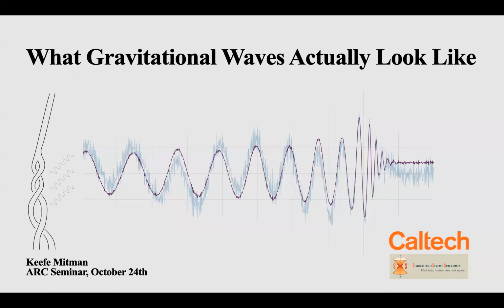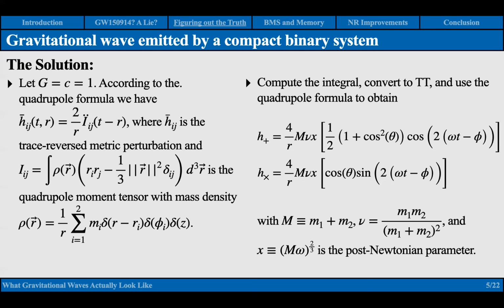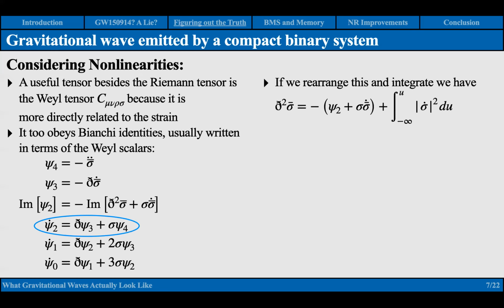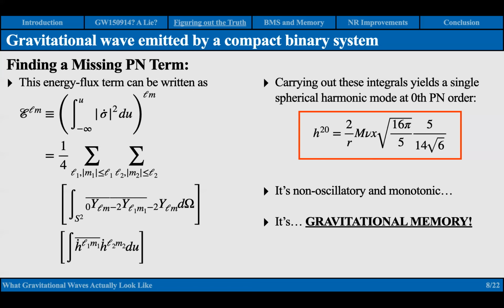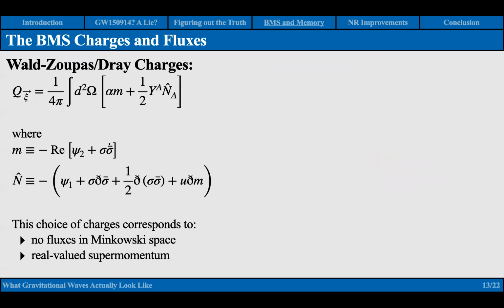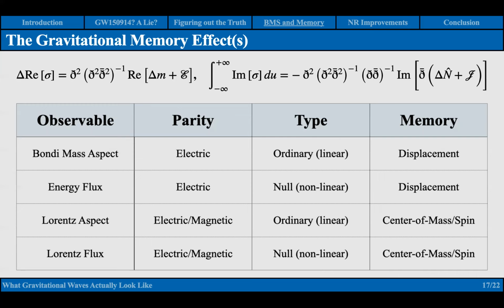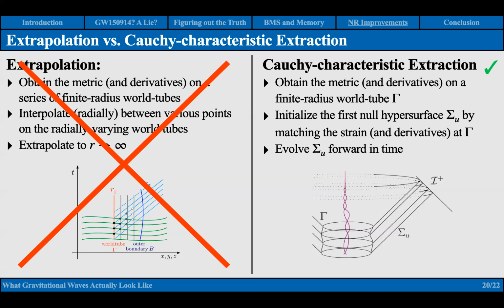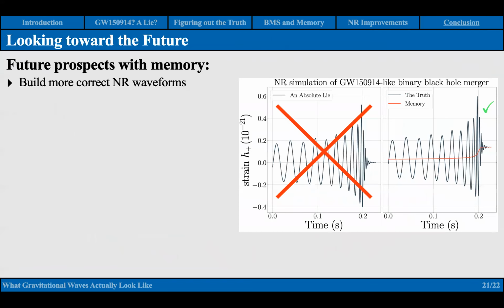What Gravitational Waves Actually Look Like (Keefe Mitman)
Astrophysics, Relativity, and Cosmology Journal Club (24 October 2022)